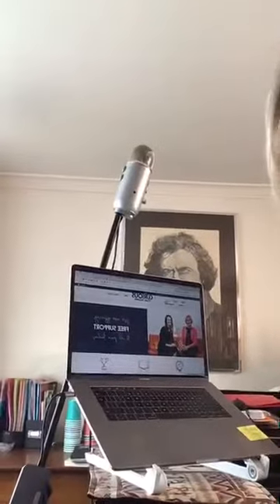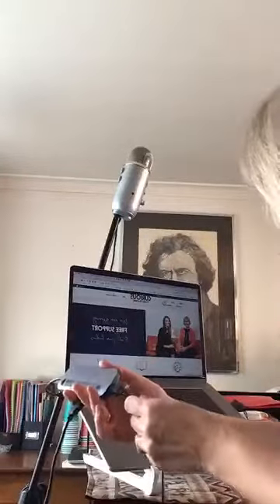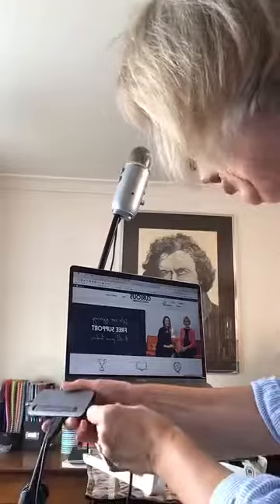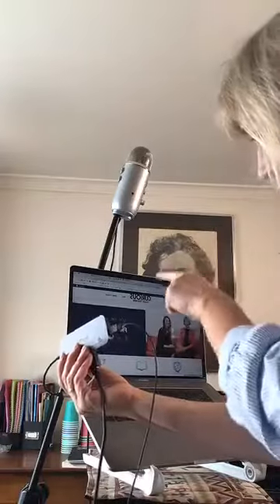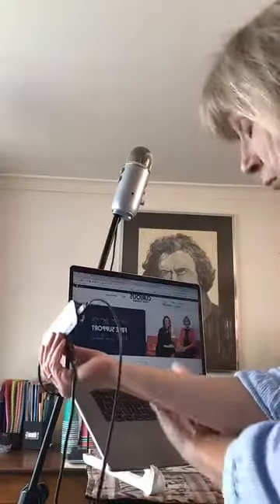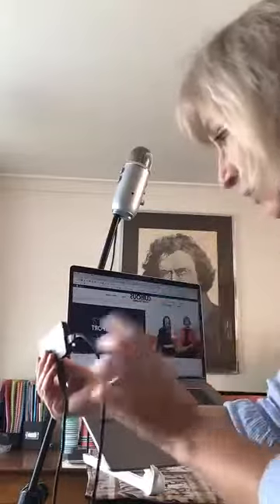Tuesday Teaching Tips - the big benefits of hard wiring into the router!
Sally is still teaching online but hard-wiring her laptop into the router with a 20m ethernet cable has transformed the lesson experience.

Membership of The Community is currently free for the first month. After that the normal subscription applies. We’d love to see you there.